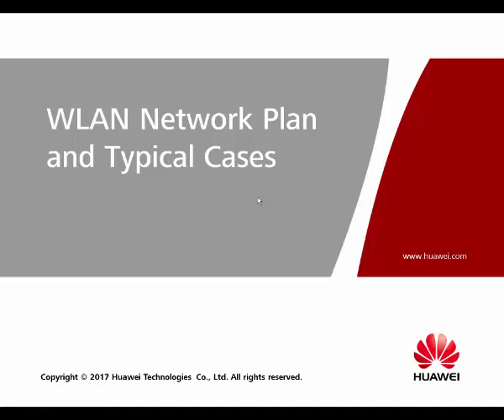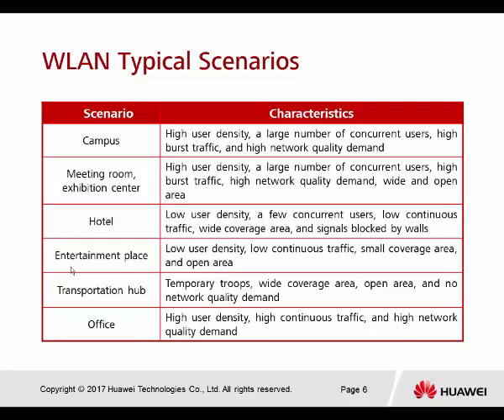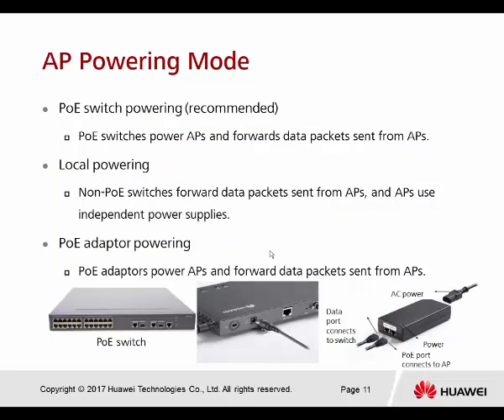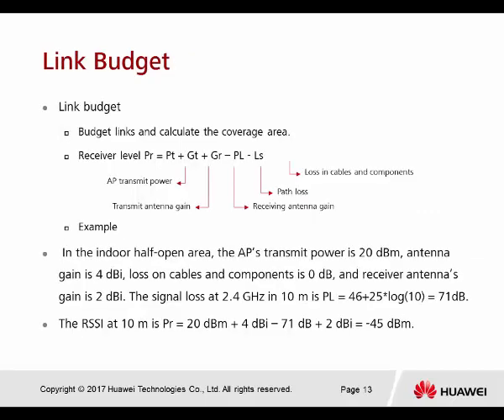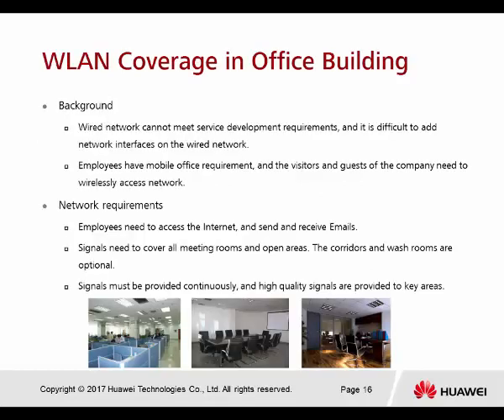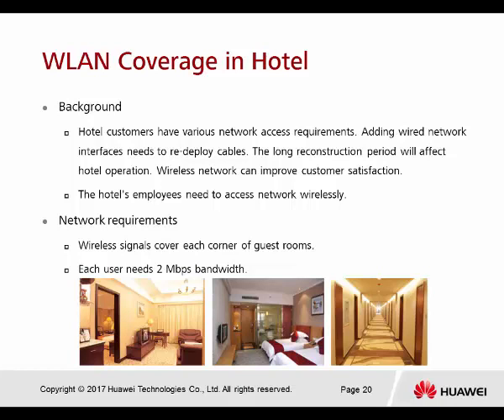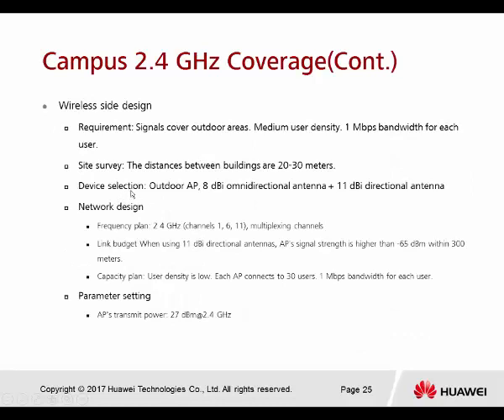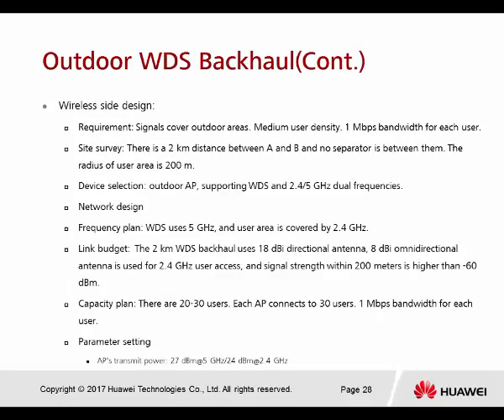WLAN Design and Typical Cases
designing WLAN experiments that have been popular among ... Typical projects include the following: • WLAN ... Design of a WLAN experiment: a case study
Designing a LAN for the campus use case is not a one-design-fits-all proposition. The scale of campus LAN can be as simple as a single switch and wireless AP at ...
Topics include in WLAN Course

WLAN Planning Basis and Troubleshooting

Course Objective
Upon completion of this course, you will be able to: demonstrate the basic understanding of small and medium-sized WLANs, including general WLAN technologies, and the ability to assist the design of small and medium-sized WLANs and implement the designs using Huawei wireless controllers and AP devices.